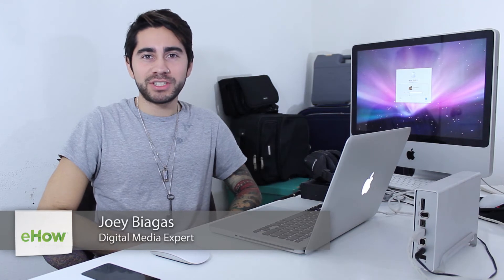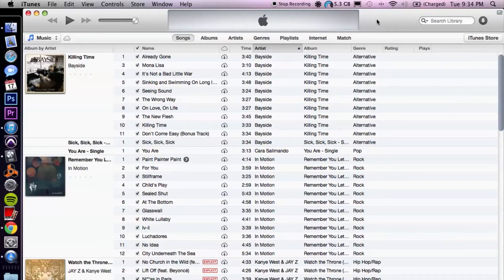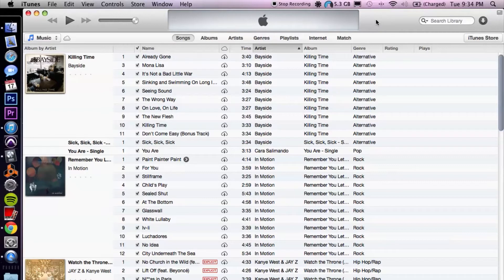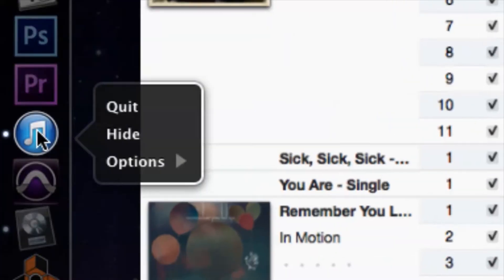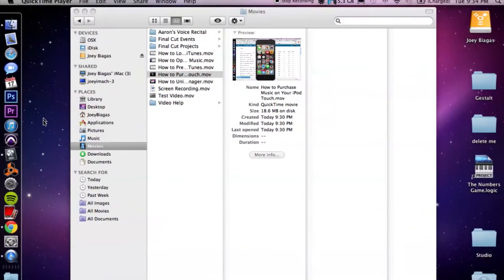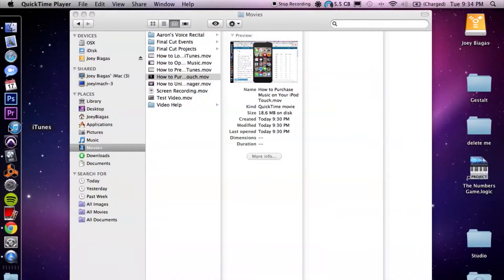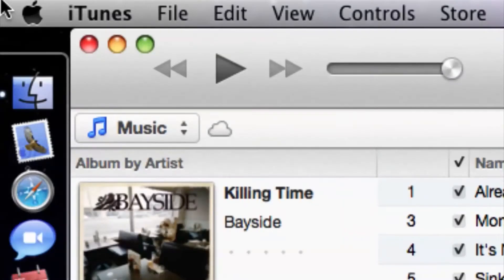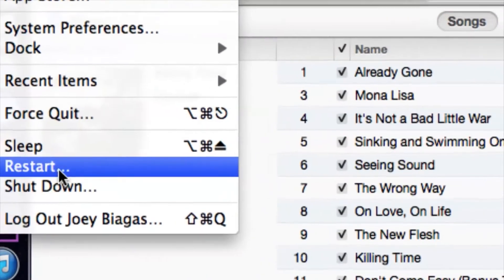How to Unfreeze iTunes : How to Use iTunes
Unfreezing iTunes is something that you can do by forcing the program to close. Unfreeze iTunes with help from an experienced computer professional in this free video clip.

Series Description: Apple's iTunes is the program you use to control all of your iOS devices. Get tips on how to use iTunes with help from an experienced computer professional in this free video series.